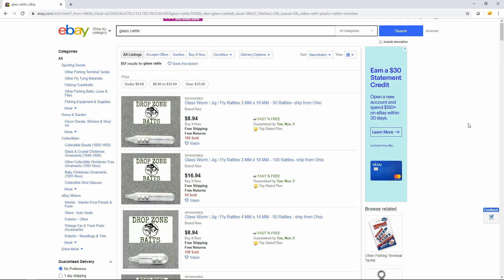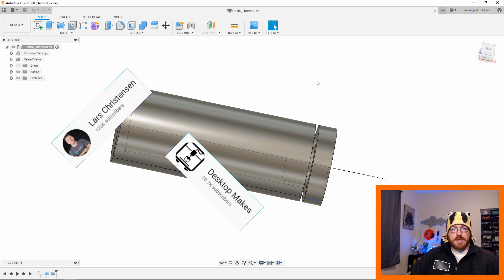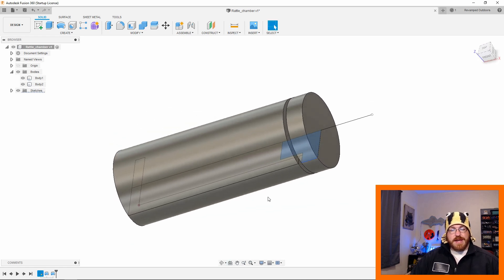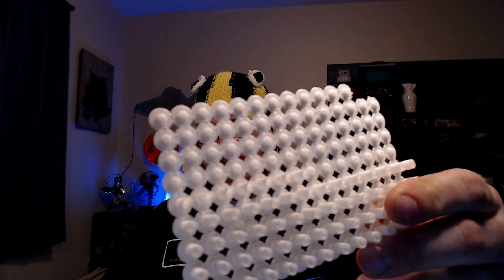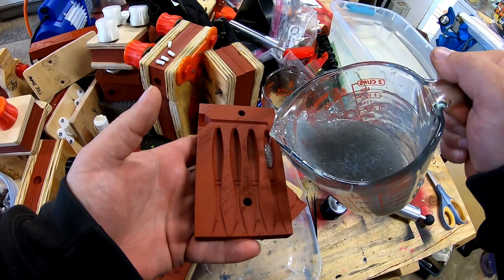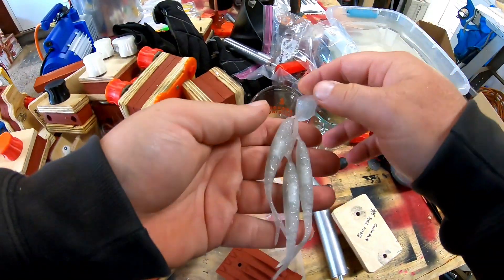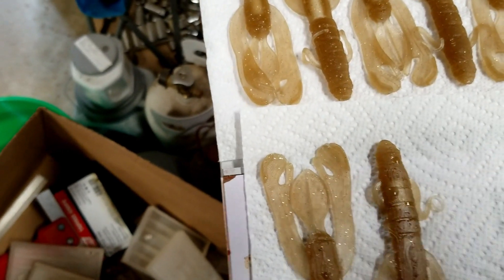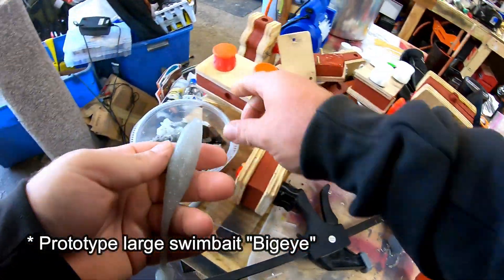I printed a rattle chamber for soft plastic baits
So I printed this thing, I made a video about it.  If you're interested in some good fusion 360 channels check these out as I will more than likely confuse you: